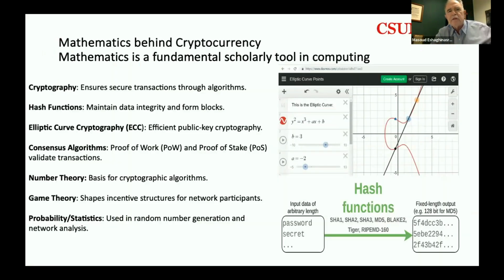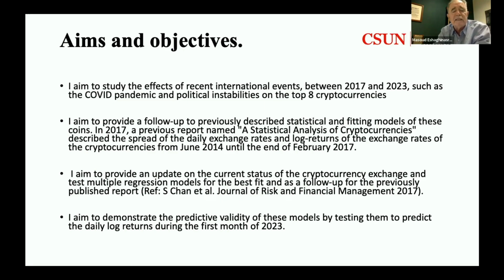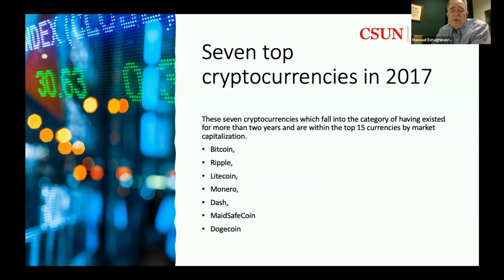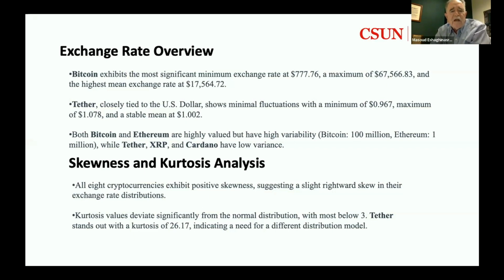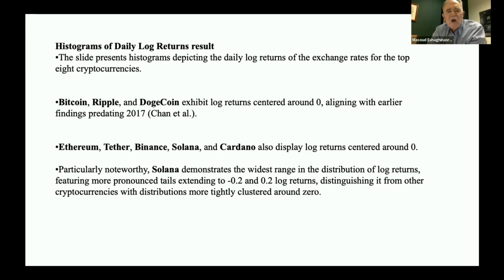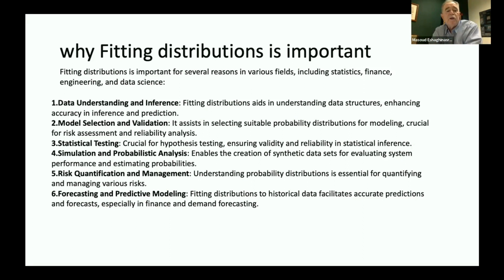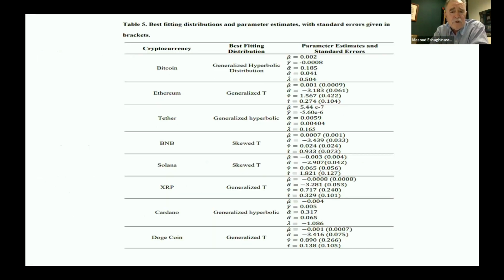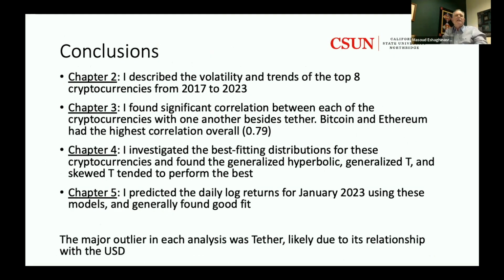The Mathematics behind Cryptocurrencies A Statistical Analysis of Cryptocurrencies 1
The Mathematics behind Cryptocurrencies "A Statistical Analysis of Cryptocurrencies"

Masoud Eshaghinasrabadi, California State University, USA

Abstract

This article undertakes an extensive statistical examination of significant cryptocurrencies, expanding on the groundwork in the previous report, "A Statistical Analysis of Cryptocurrencies." Our study delves into the dynamics of Bitcoin, Ethereum, Tether, Binance, Ripple, Cardano, Solana, and Dogecoin, utilizing trading prices from 2017 to 2022 and considering significant events like the COVID-19 pandemic. Employing correlation analysis, our investigation aims to unravel the intricate relationships between these leading cryptocurrencies. The findings underscore the necessity of achieving greater independence among candidate distributions to accurately model the return of all popular cryptos, suggesting an enhanced correlation among some. The generalized hyperbolic and generalized t distributions emerged as top-performing models despite limitations in overall fitness that varied across cryptocurrencies, with Tether exhibiting the least favorable fit. Using the fitted models, we forecasted average daily returns from January 1st to February 1st, 2023, demonstrating generally reliable predictive validity. These insights are pivotal in understanding cryptocurrency movements and mitigating the associated trading risks.